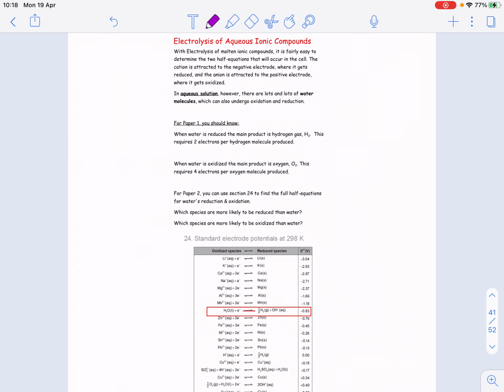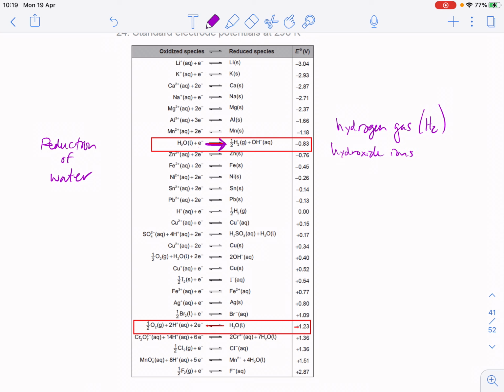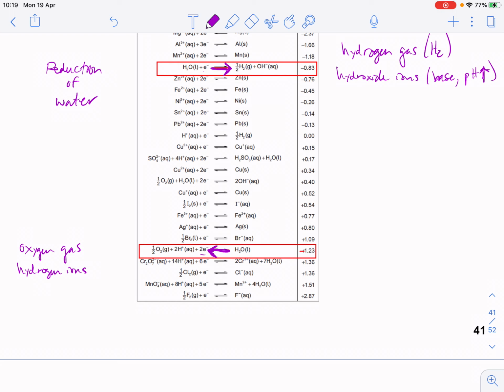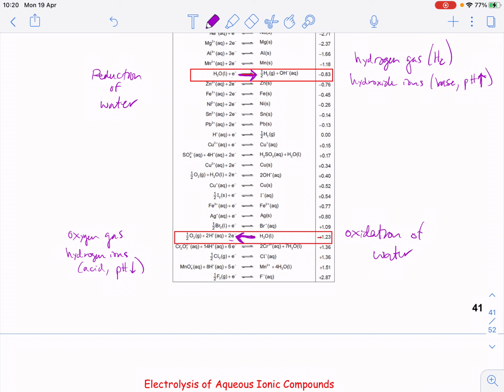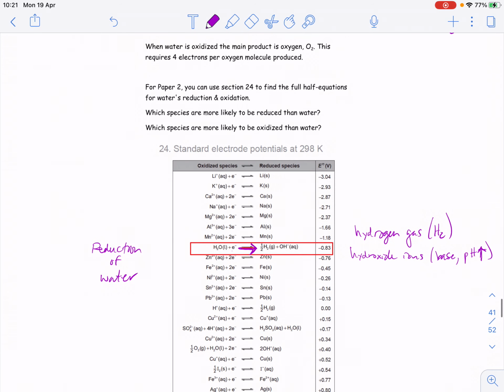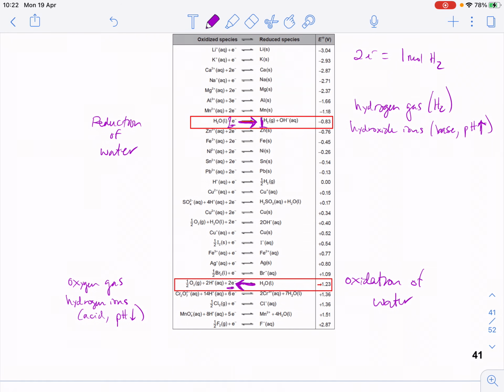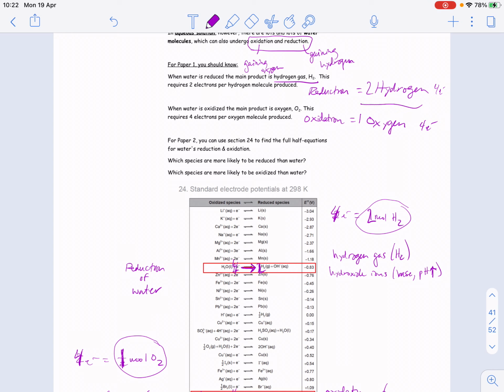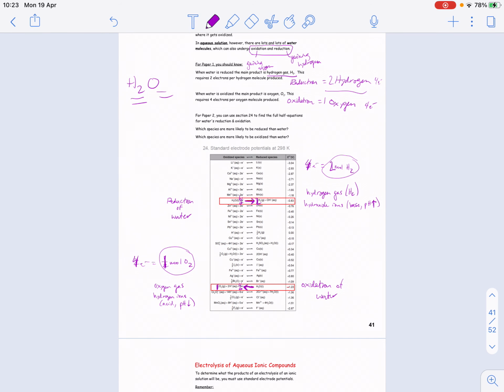Electrolysis of Water (Oxidation & Reduction of Water)